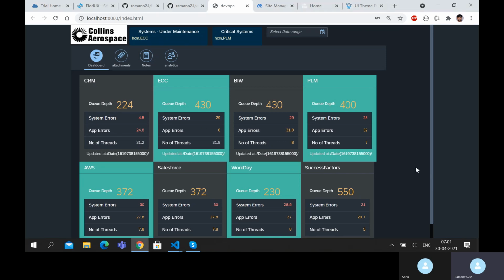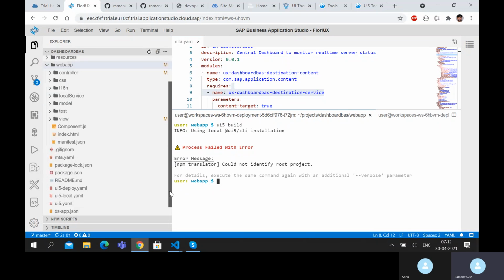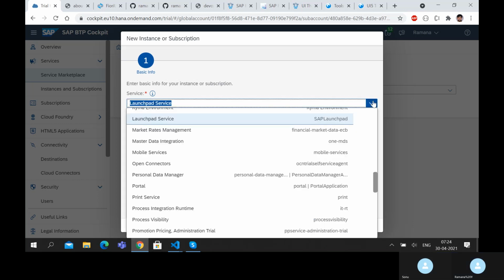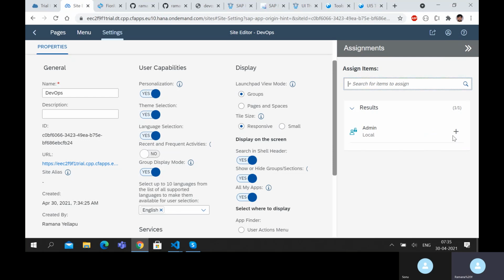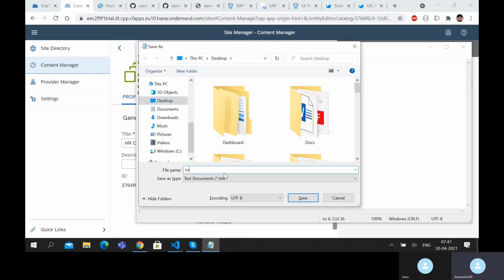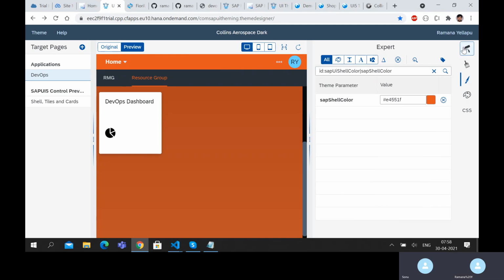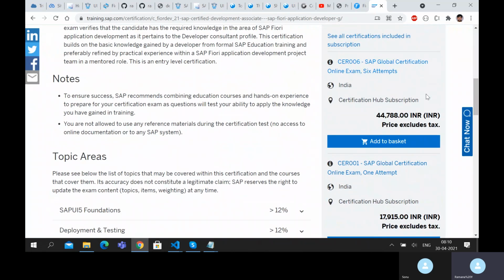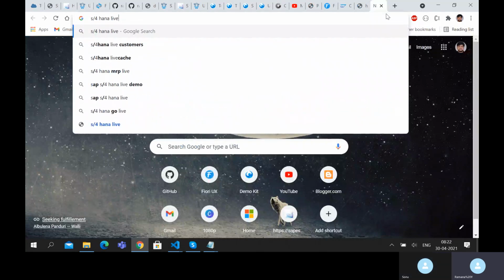31 Cloud Deployment & Summary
Final Wrap-Up session.
 We will see cloud deployment and customizing theme using portal/ launchpad service.

Take Aways:

use the github section for complete list of docs,videos urls, notes, application guide and code snippets.

Thank you. Jump Start Your Developer Career in SAP.